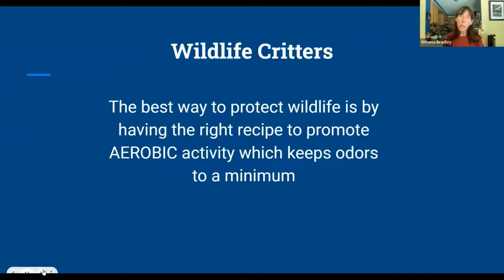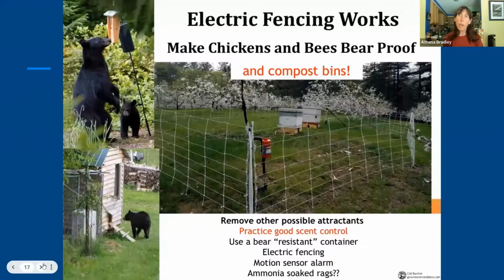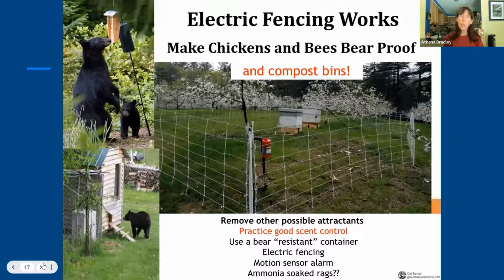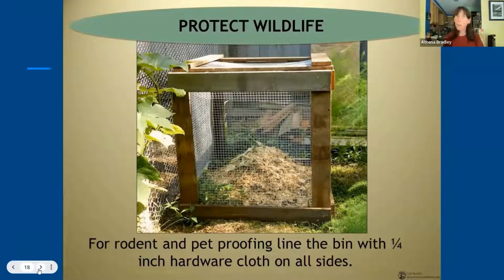Composting Food Scraps without Attracting Wild Life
This is an excerpt from a longer recording of the first in a series of Compost "Tea Talks" (a play on "coffee talks") - online trainings and discussions to support community-oriented on-farm food scrap composting.

Funded by a USDA Rural Utility Services Solid Waste Management Grant, the purpose of this project is to reduce solid waste, avoid water pollution, and increase soil health by providing technical support and training for community-oriented food scrap composting and manure management on farms in rural and small communities in Vermont and New Hampshire. While developed and extended to farmers in these two states, these Compost Tea Talks are open to all and are applicable to rural small-scale farming communities.